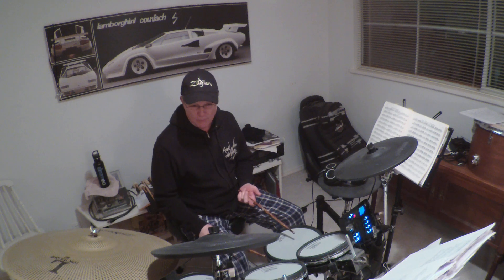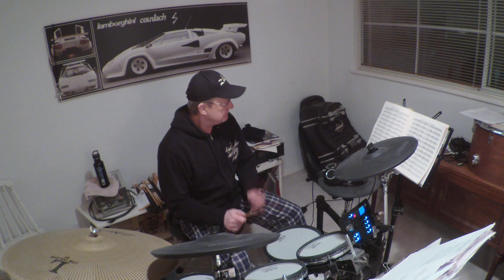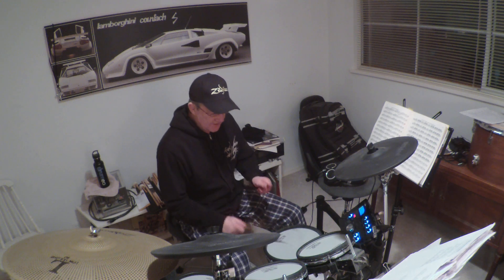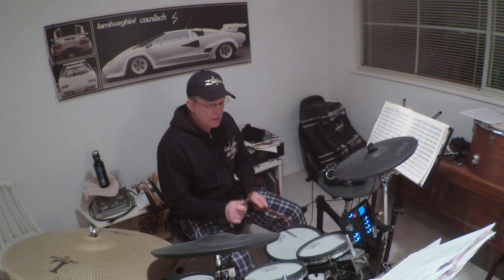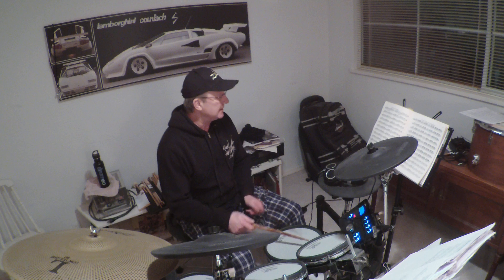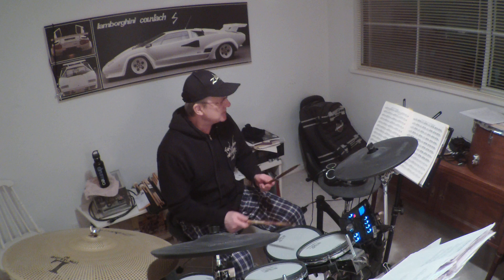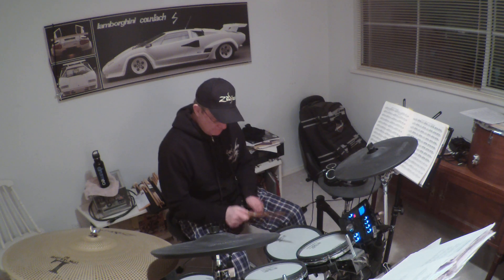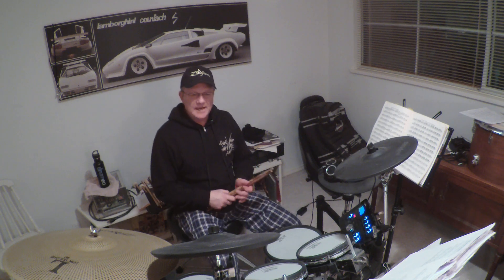Stick Control Page 12 Exercises 1 & 13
A drumeo member asked if I would do a brief video on how to perform exercises #1 & #13 on Page 12 of the famous "Stick Control" book by "George Lawrence Stone" The exercises are on short 7 and 9 stroke rolls into 8th notes.